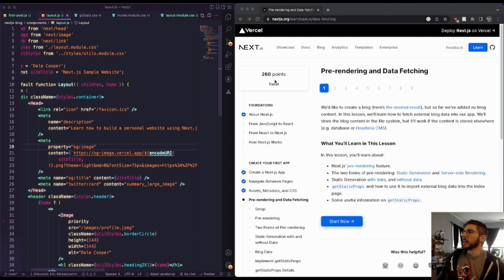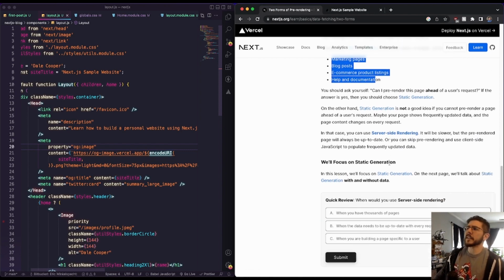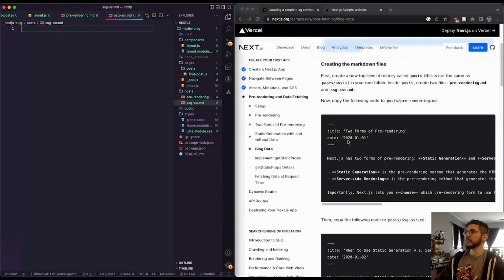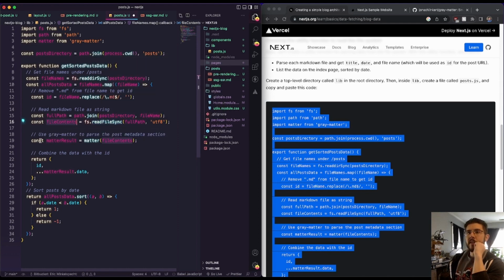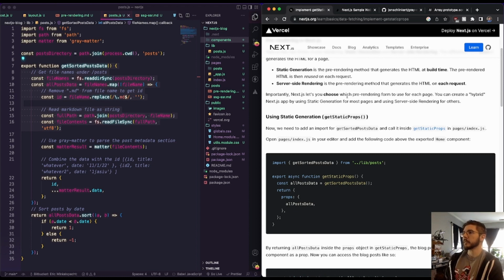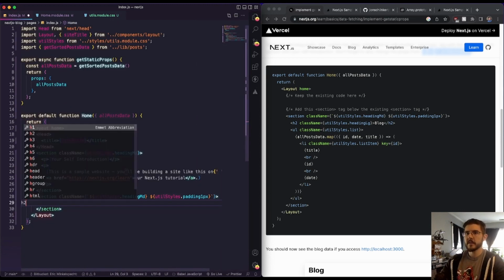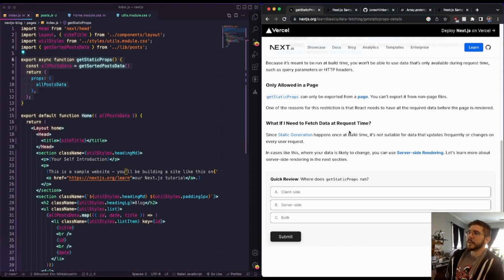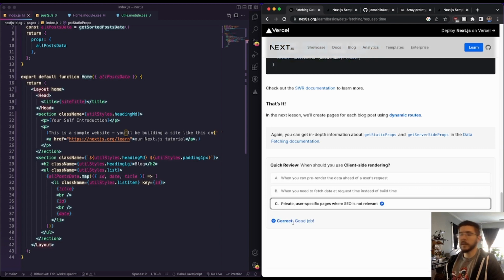How To Use Pre-rendering and Data Fetching - a Next JS Tutorial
Hello Documentation Nation!

We continue learning Next JS by reading through and analyzing the documents provided on nextjs.org. In this session, we go through the options available for pre-rendering and data fetching.

In this tutorial series, we learn together the basics of Next JS, a React JS framework, by reading through the documentation, breaking down coding examples, and following along with any exercises provided.

Yes, I realize I keep saying "variable" when I should be saying "constant." Very embarrassing! I'll work on that!